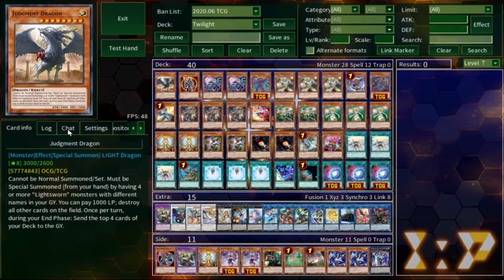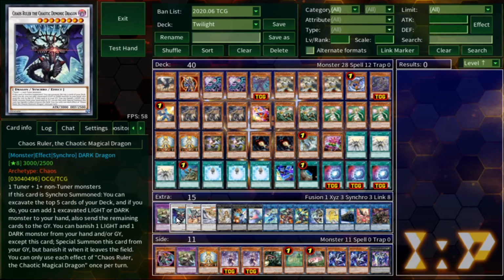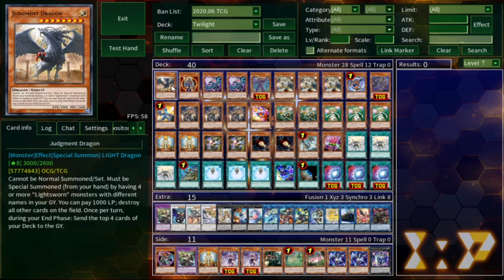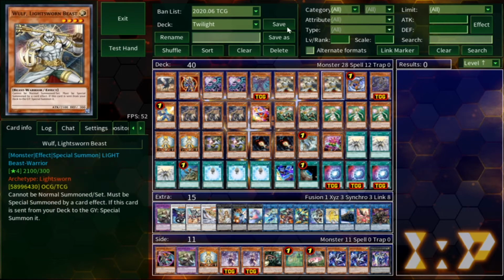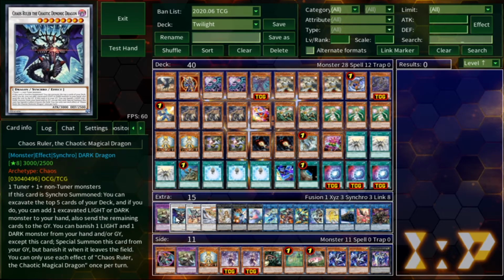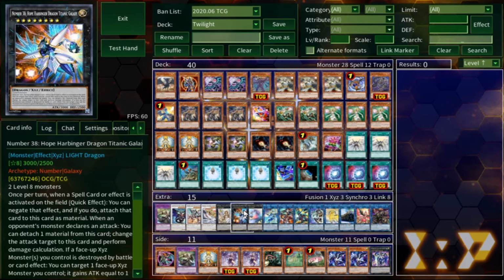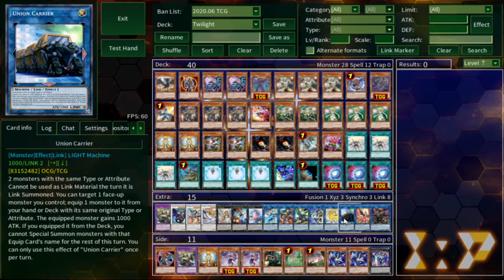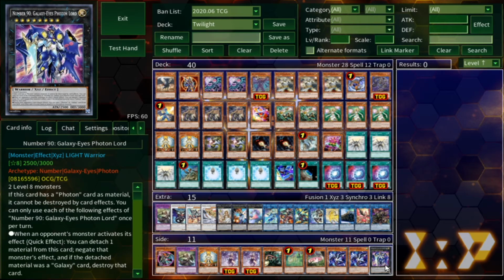USTOPPABLE Twilight Deck profile W/ Replays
With all the new Chaos monsters released recently, the time is right for this insane deck from Yu-gi-oh's past to return once again!

Twilight combines the very best LIGHT and DARK monsters in the game, for a combo heavy build that mills out our own deck, setting up the graveyard for immediate use by our Chaos monsters, leading to HUGE boards of powerful monsters and OTK's galore!
From the ever amazing Lightsworn's ability to set up our graveyard, to the new Chaos Creator and Chaos Daedalus, along with classic Levianeer and Judgement Dragon: This deck's a never ending stream of powerful cards that're sure to blow your opponents away!!

I'm gonna show of this deck, explain all the cards and combos you can do, and show off some replays against Eldlich, Anti-Meta Subterror, Adamancipator and pure artifacts!

also, here's a link to another video I made on this deck, where I duel people live on EDOPro!